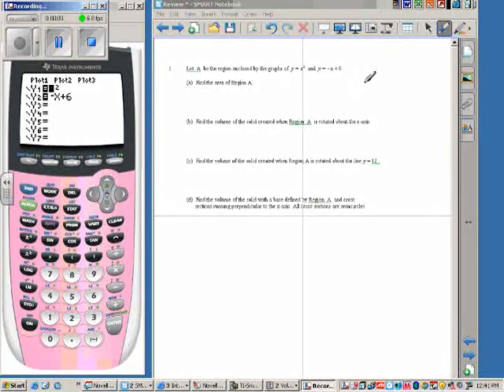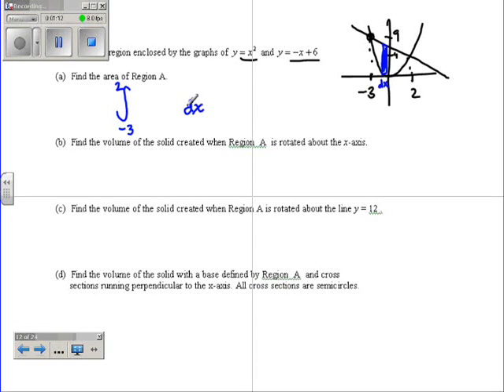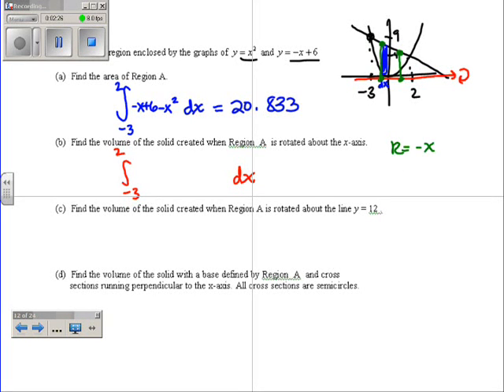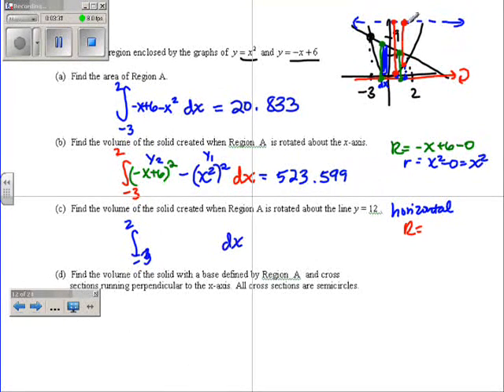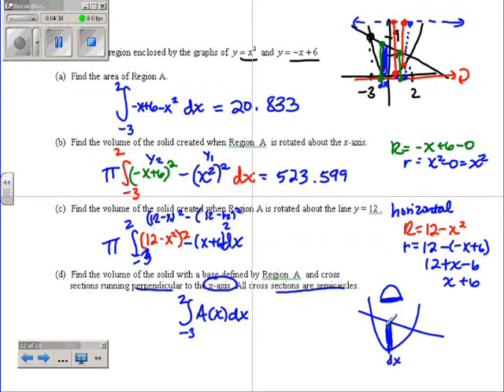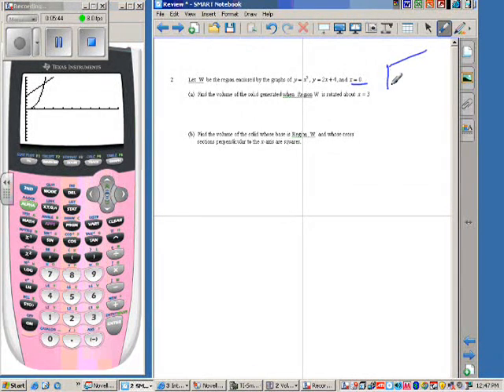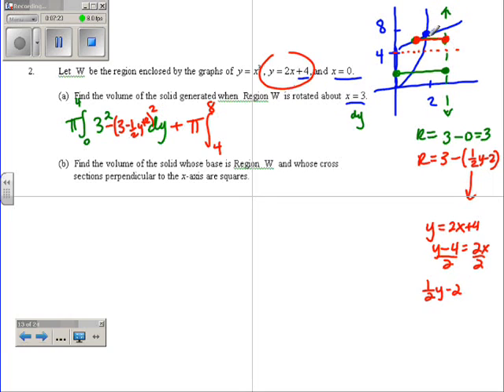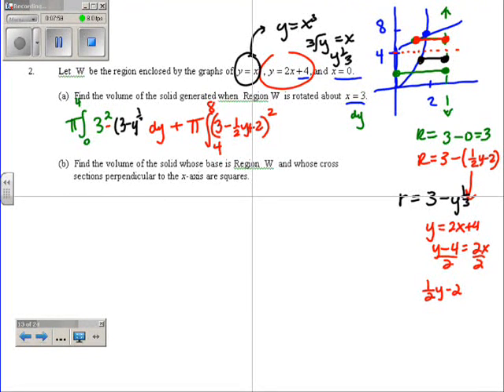Calculus Made Easy: Area, Volume of Rotations and Cross Sections Review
Area between two curves, volume (disc, washers and cross sections)! You've got this!